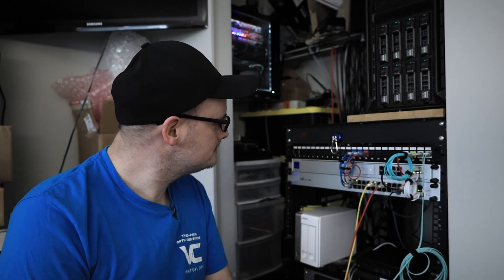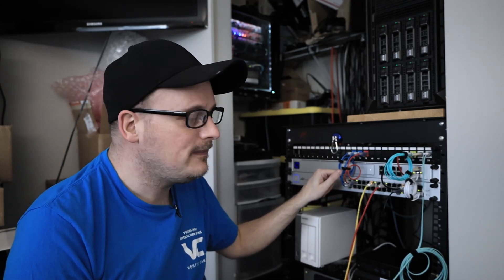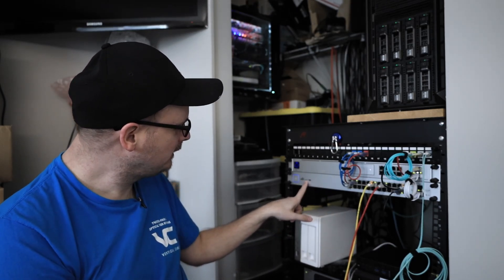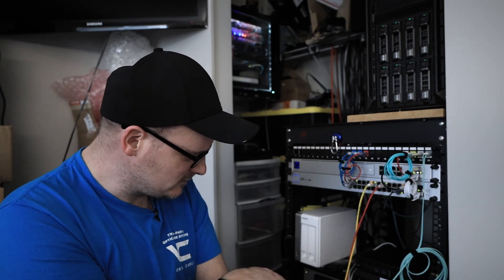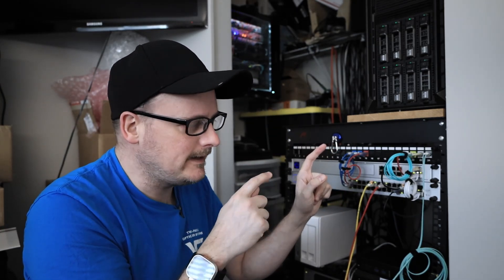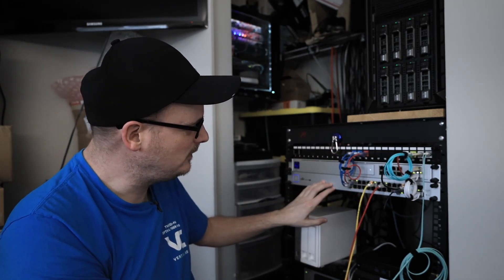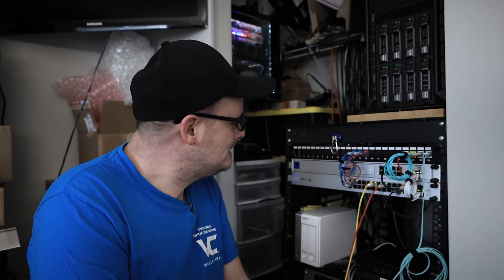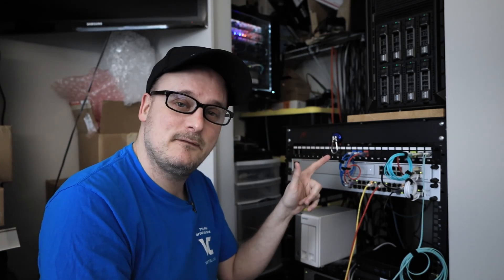Is That A Unifi Device ?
Is this a unifi device that i like ?  NO WAYYYY !!!  I do !!

YEP, I said it, i like it. Maybe i should buy some more goodies and like more things ?